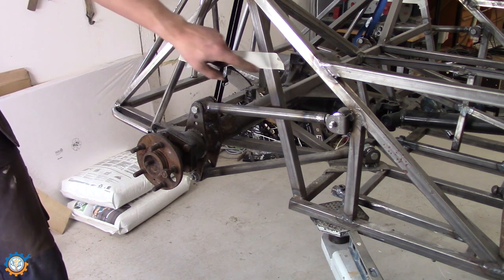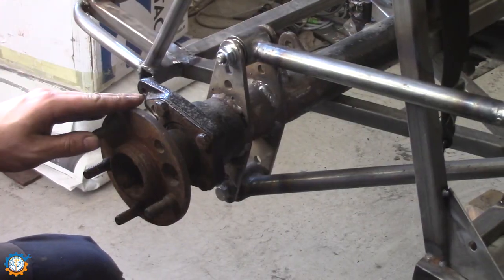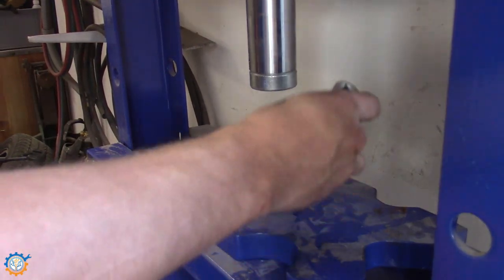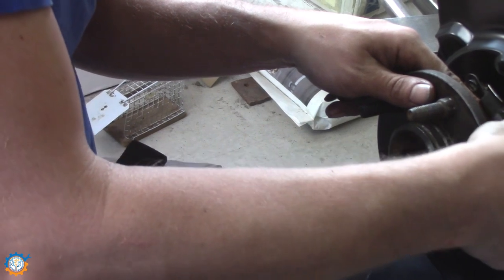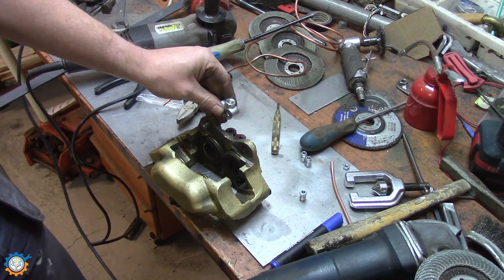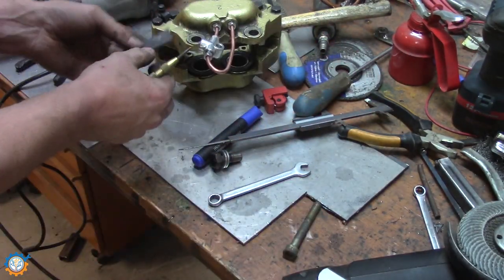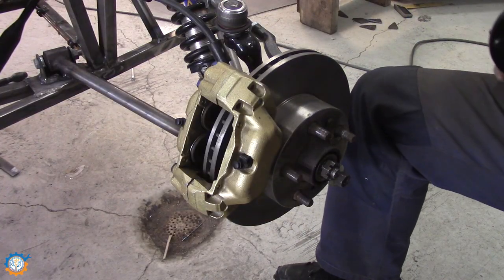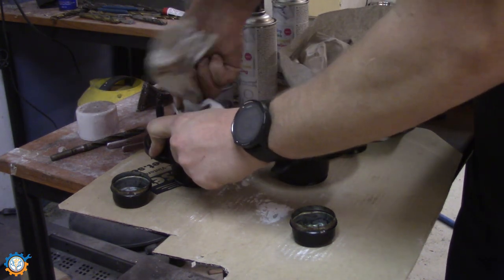Building Super 7 Locost EP18 Rear axle positons and some breaks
I make sure the rear axle is in position. Also sorts out the breaks rear and front!